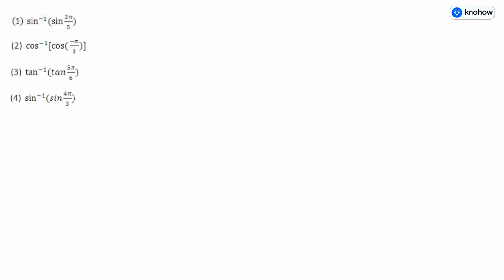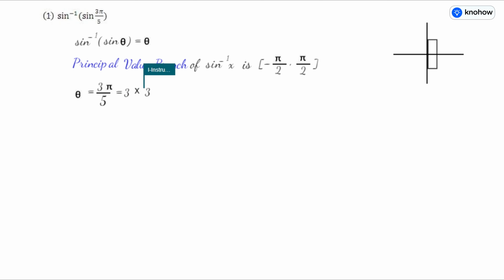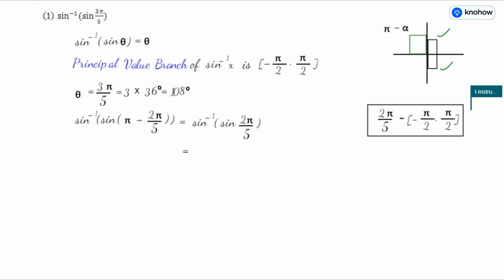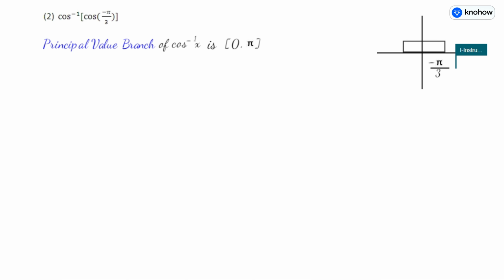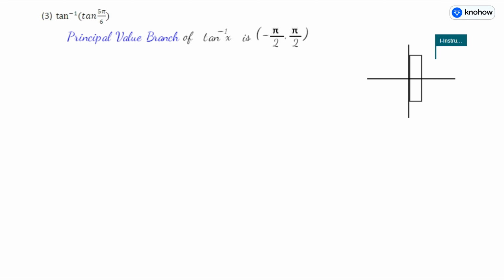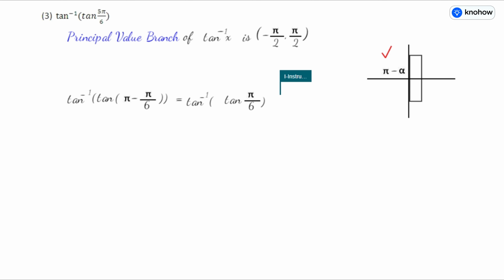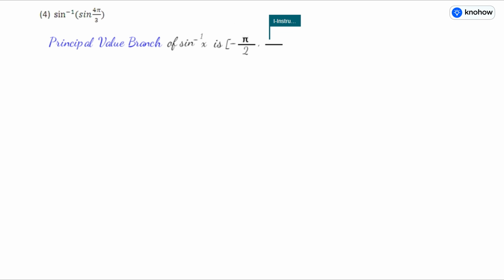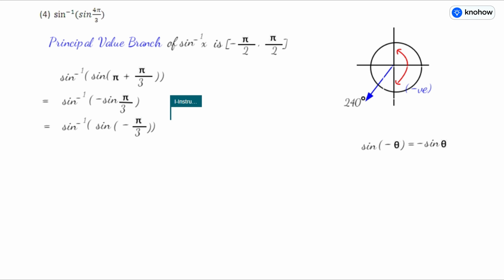Example 9 | Inverse Trigonometric Functions | Class XII Mathematics | Knohow.io